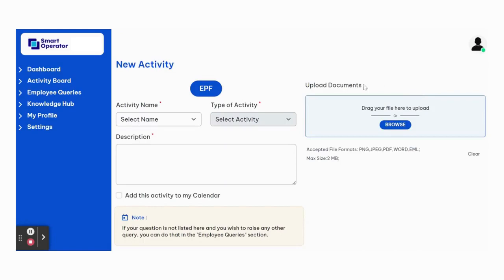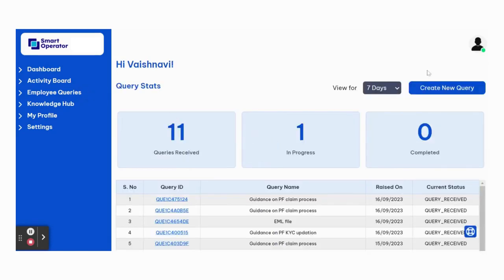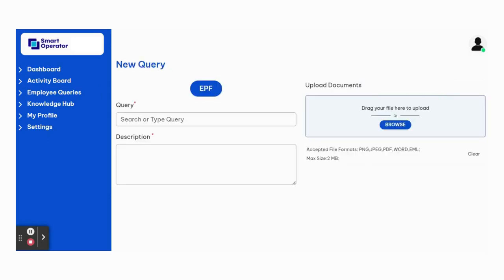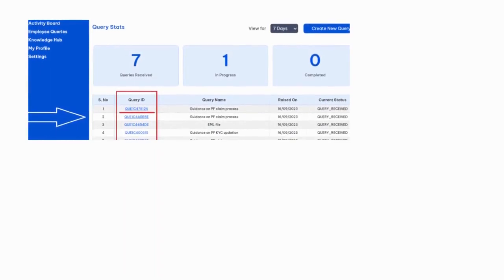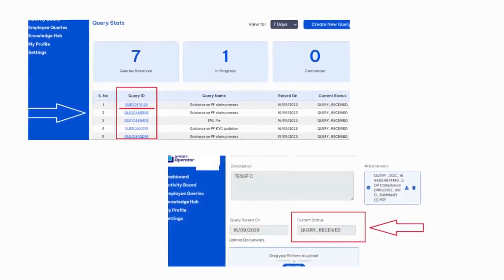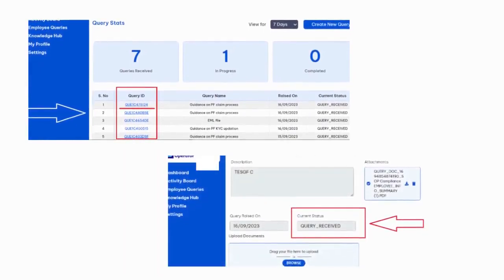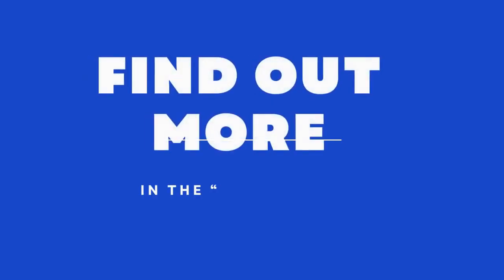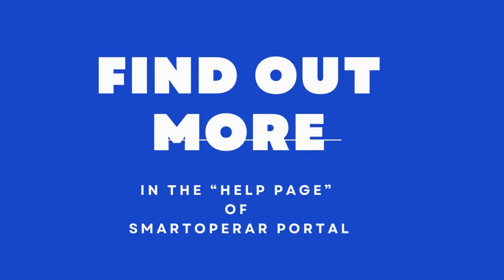Features of Smart Operator Tool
For loads of useful articles, checklists and presentations, visit blog.relativity.co.in